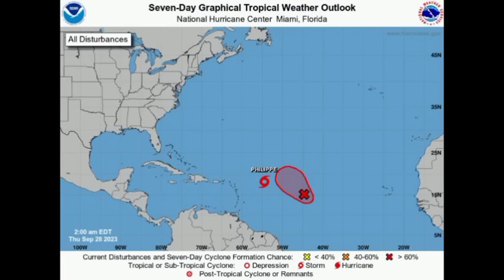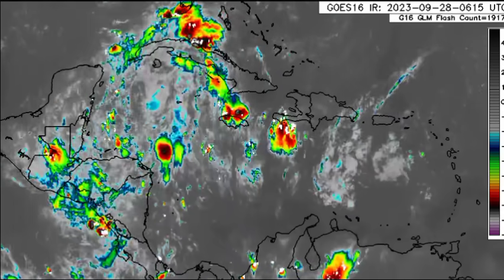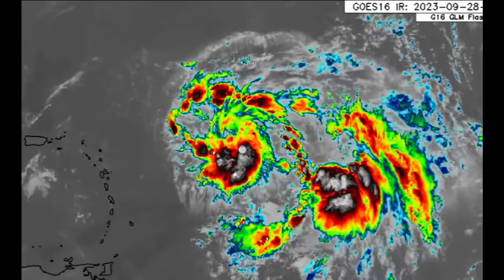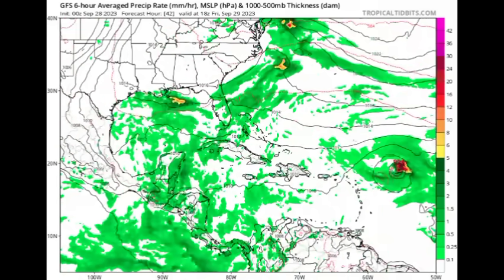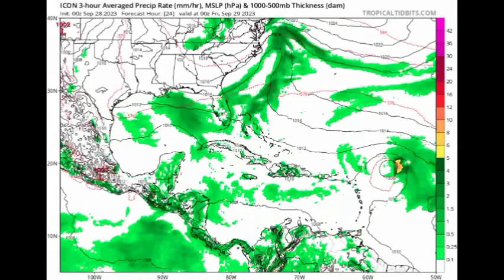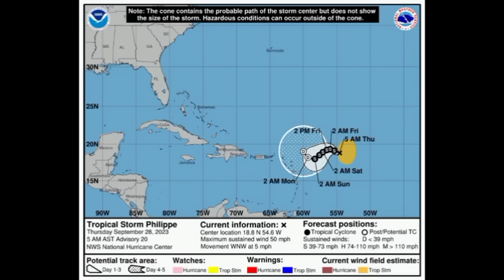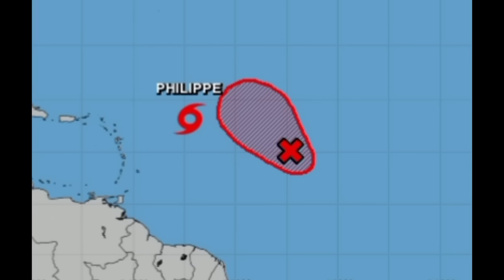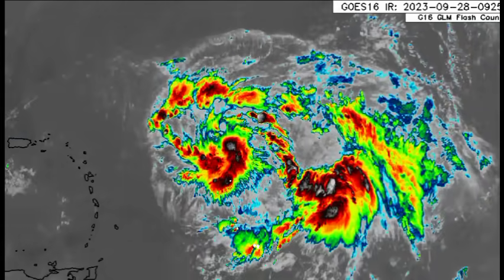Significant changes with Tropical Storm PHILIPPE's track, Watching for possible Caribbean impacts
Hey everyone, this update brings you up to the latest on what is happening across the North Atlantic. Philippe's future is a very uncertain one and there is observable inconsistency with the model track guidance as they show many possible outcomes with the storm over the coming days.